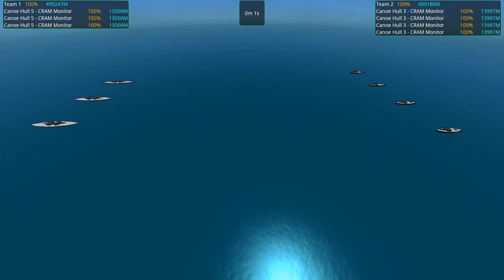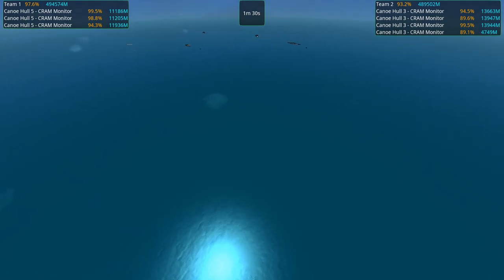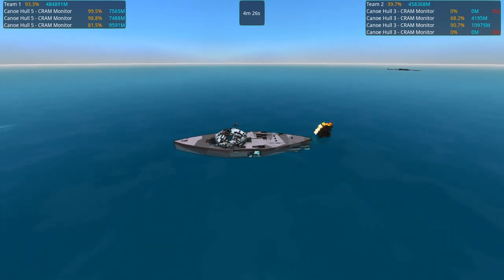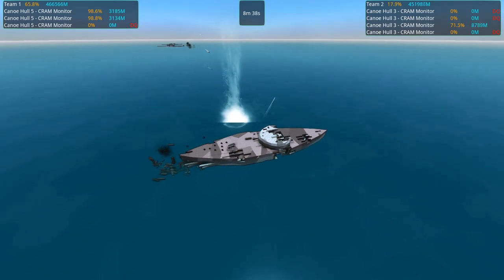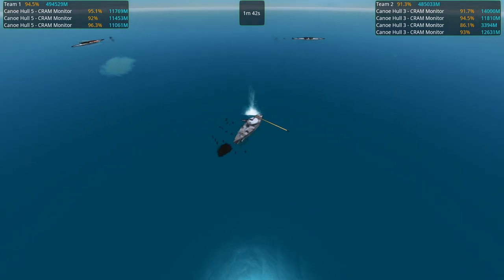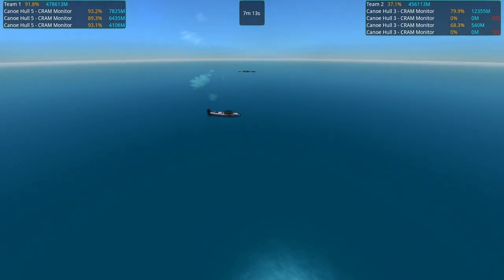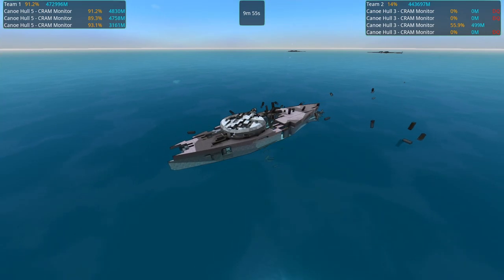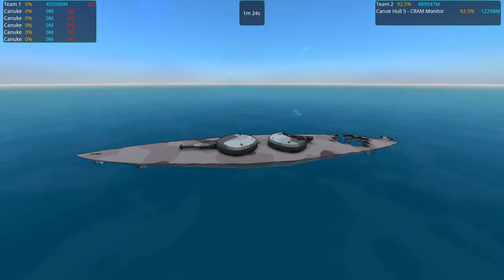Sloping Forward V vs. Gentle Slopes! Best Canoe Mock Tournament, Match #8, FINALE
FINAL MATCH! 🛶

Time Stamps:
0:00 - Intro and Recap!
1:40 - The Fight Starts!

Other music used:
Unicorn Heads - Sunshine on Sand
Dan Lebowitz - Lone Wolf
Dan Lebowitz - March On
Dusty Fingers - DJ Williams
Ethan Meixsell - Thor's Hammer
Frame of Mine - Freedom Trail Studio
Hanu Dixit - Impala Returns